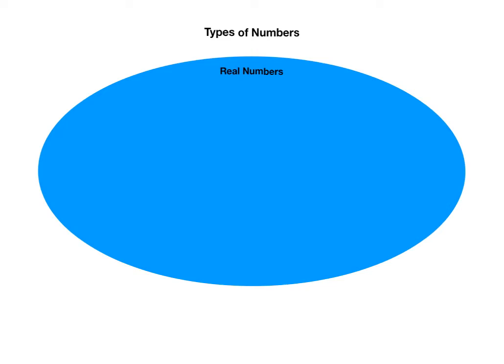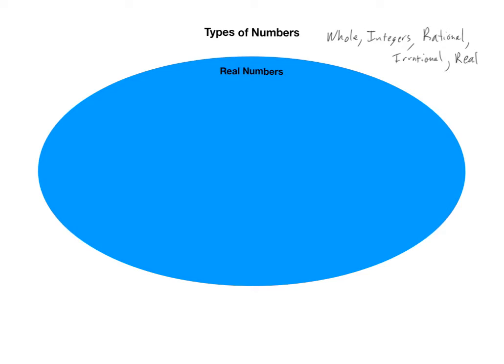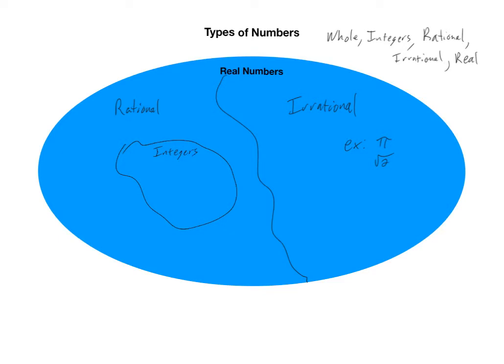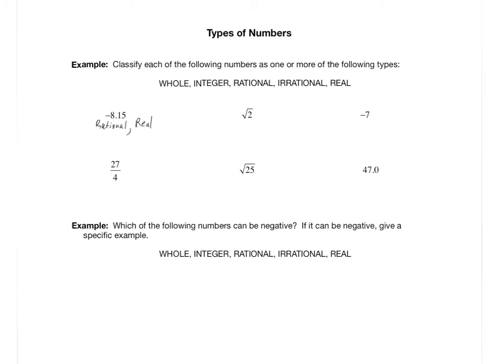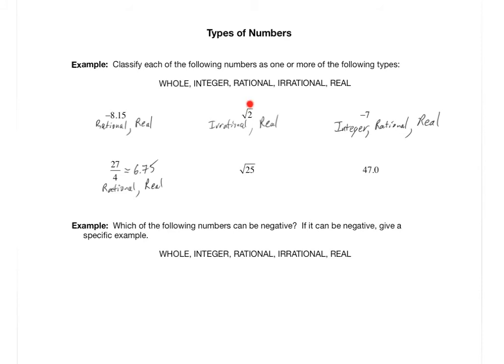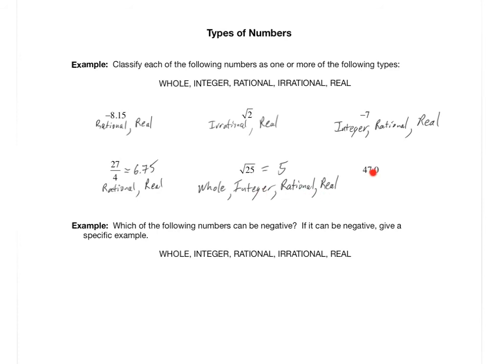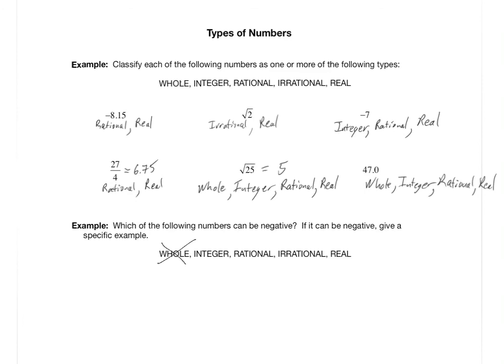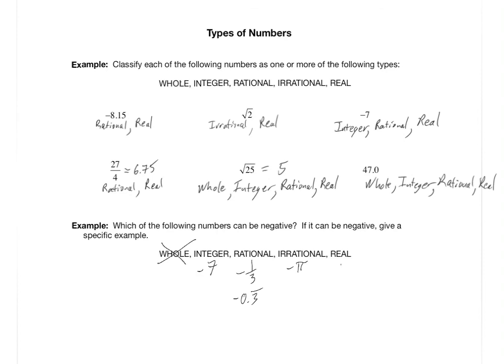Types of Numbers, part 2 of 2